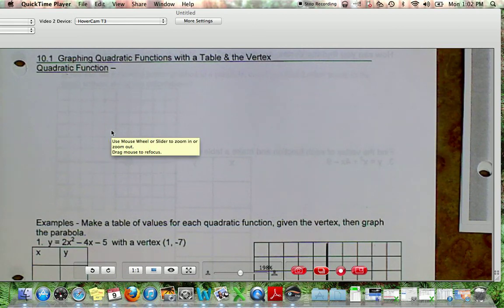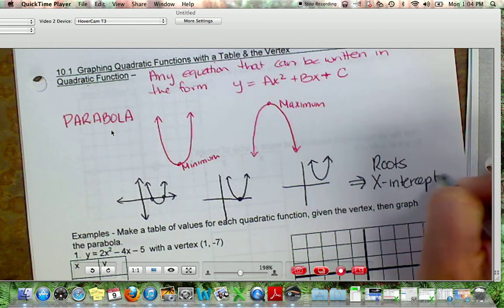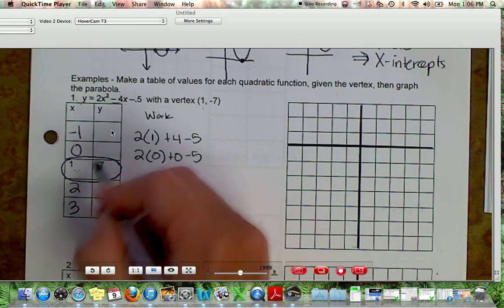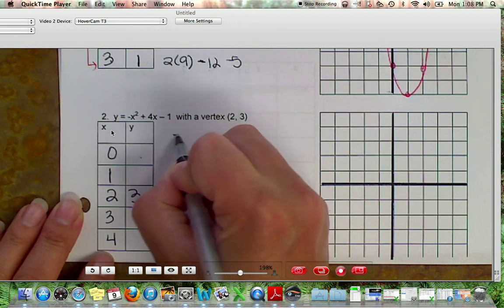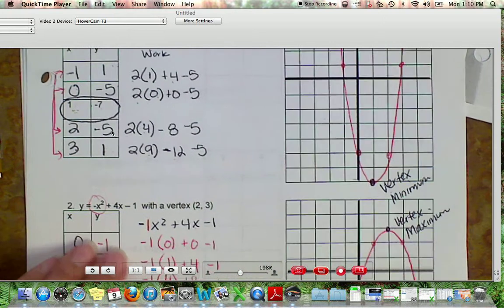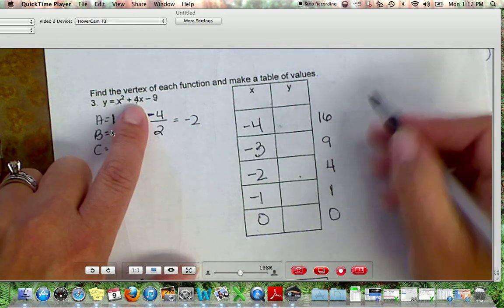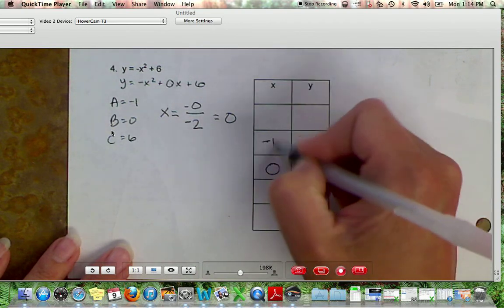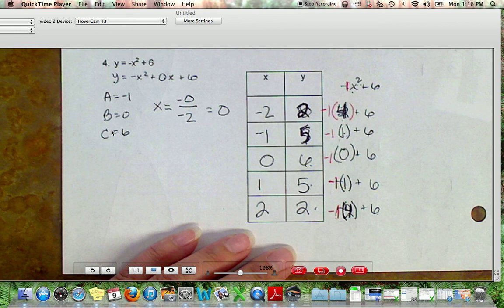10.1 Graphing Quadratics with a table